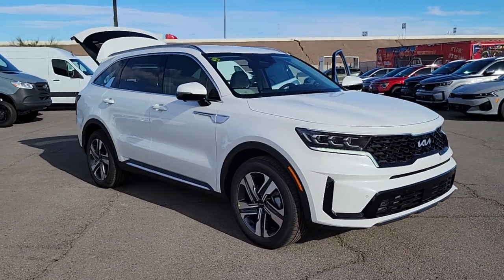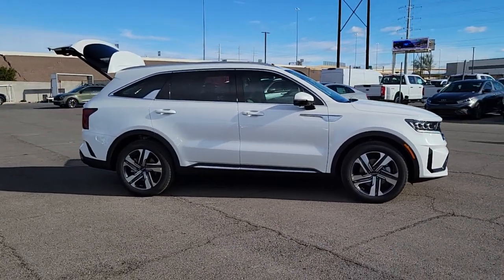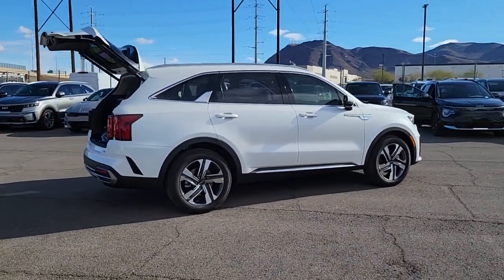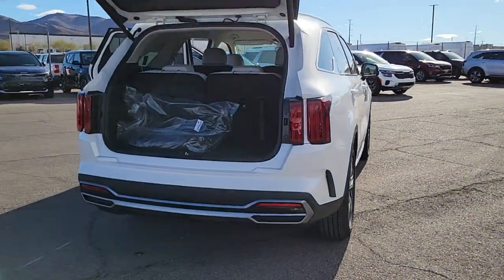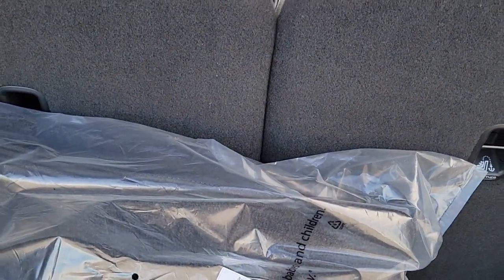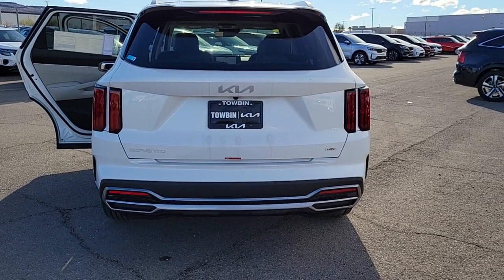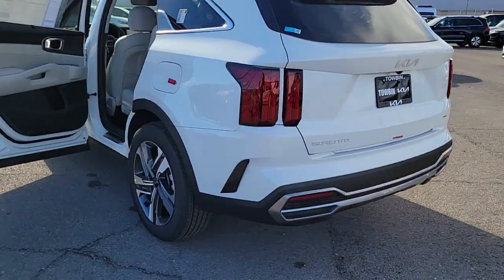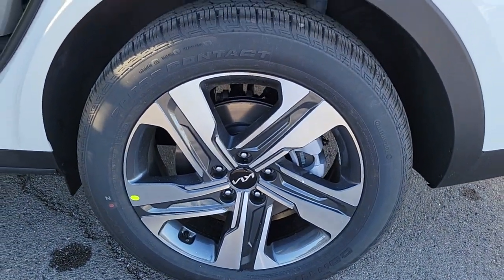2024 KIA SORENTO_HYBRID Henderson, Las Vegas, Bullhead City, Centennial, St George, NV N258450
Snow White Pearl New 2024 KIA SORENTO_HYBRID SX PRESTIGE available in Henderson, Nevada at Towbin Kia. Servicing the Las Vegas, Bullhead City, Centennial, St George, NV area.

Towbin Kia
260 N Gibson Rd

2024 Kia Sorento Hybrid SX PrestigebrbrOnline Pricing does not reflect additional Market Adjustment and Dealer Added Equipment. Connect with our online representatives for up to date pricing. The Power to Push Further. With a powerful turbocharged hybrid powertrain ample seating and cargo space plus available AWD the Sorento Hybrid is ready to help you write your next adventure.br1.6L Turbo GDI 4-Cylinder.brbrShop Local. Buy Online. Be Safe. Drive Happy. Towbin Kia is the number one Kia dealership in Las Vegas for a reason. We have the highest rated and reviewed customer service and the most convenient ways to shop for your New Kia or Used vehicle. Whether youre shopping online or in-store or need a friendly mechanic from our highly rated Service department - our mission is to make the process easy and enjoyable. We create happy customers for life! With Towbin Kia you get the best online experience without sacrificing the local friendly service from experts right here in your community. As your local Kia Dealership in Las Vegas we bring you the best online and in-person experience possible. Towbin Kia is offering exclusive Benefits to order or reserve a brand-new Kia. Rest assured Towbin Kia adds these protections specifically for you so you can have the peace of mind knowing you are protected throughout the entire buying process. 5 Reasons to Reserve Yours Now! Guaranteed Lowest Price Guaranteed 100% Incentive Protection Guaranteed 100% Satisfaction Guaranteed 100% Financing Guaranteed Delivery Dates Certain terms and conditions apply see Towbin Kias website under Pre Order Advantage to learn more about our program for you.brbr36/33 City/Highway MPGbrSnow White Pearl 4D Sport Utility 1.6L Turbo GDI 4-Cylinder AWD 6-Speed Automatic
Highway Driving Assist (HDA),Side Impact Beams,Dual Stage Driver And Passenger Seat-Mounted Side Airbags,Blind-Spot Collision-Avoidance Assist (BCA) Blind Spot,Collision Mitigation-Front,Driver Monitoring-Alert,Collision Mitigation-Rear,Parking Distance Warning - Forward & Reverse & Side (PDW-F&R&S) Front And Rear Parking Sensors,Forward Collision-Avoidance Assist (FCA-LO/LS/JX) Junction Crossing,Aerial View Camera System,Tire Specific Low Tire Pressure Warning,Dual Stage Driver And Passenger Front Airbags,Curtain 1st And 2nd Row Airbags,Airbag Occupancy Sensor,Driver Knee Airbag,Power Rear Child Safety Locks,Outboard Front Lap And Shoulder Safety Belts -inc: Rear Center 3 Point, Height Adjusters and Pretensioners,Surround View Monitor (SVM) Back-Up Camera,Front Camera,Left Side Camera,Right Side Camera,10-Way Driver Seat,8-Way Passenger Seat,Front Center Armrest and Rear Seat Mounted Armrest,Manual Tilt/Telescoping Steering Column,Fixed 50-50 Split-Bench 3rd Row Seat Front, Manual Fold Into Floor, 2 Power and Adjustable Head Restraints,Heated Leather Steering Wheel,Front Cupholder,Rear Cupholder,HomeLink Garage Door Transmitter,Cruise Control w/Steering Wheel Controls,Distance Pacing w/Traffic Stop-Go,HVAC -inc: Underseat Ducts, Headliner/Pillar Ducts and Console Ducts,Illuminated Locking Glove Box,Driver Foot Rest,Interior Trim -inc: Metal-Look Console Insert and Piano Black/Metal-Look Interior Accents,Full Cloth Headliner,Driver And Passenger Visor Vanity Mirrors w/Driver And Passenger Illumination, Driver And Passenger Auxiliary Mirror,Day-Night Auto-Dimming Rearview Mirror,Full Floor Console w/Covered Storage, Mini Overhead Console w/Storage, 2 12V DC Power Outlets and 1 120V AC Power Outlet,Front And Rear Map Lights,Fade-To-Off Interior Lighting,Full Carpet Floor Covering,Carpet Floor Trim,Trunk/Hatch Auto-Latch,Cargo Area Concealed Storage,Cargo Space Lights,Memory Settings Include,Driver / Passenger And Rear Door Bins,Delayed Accessory Power,Driver Informati